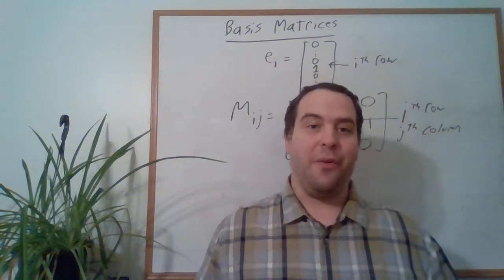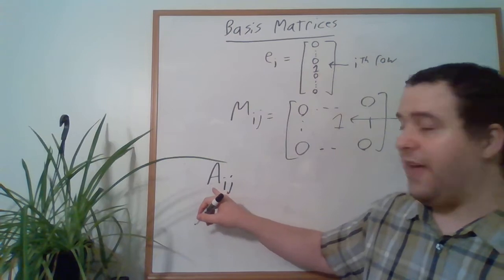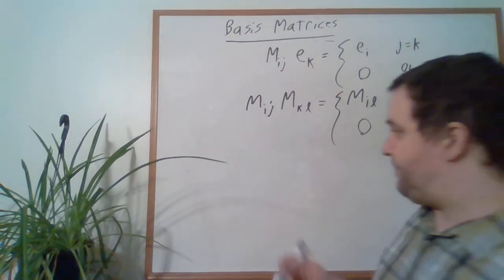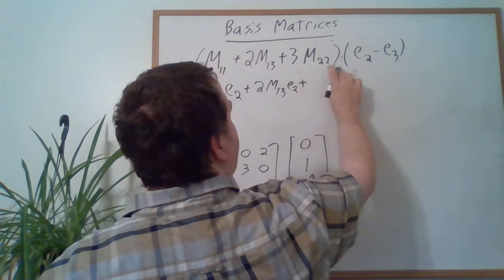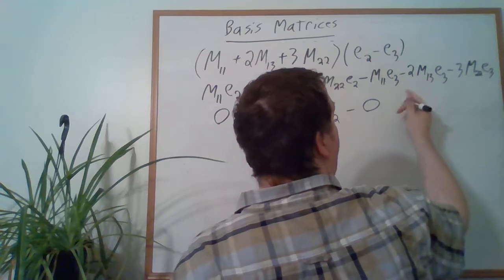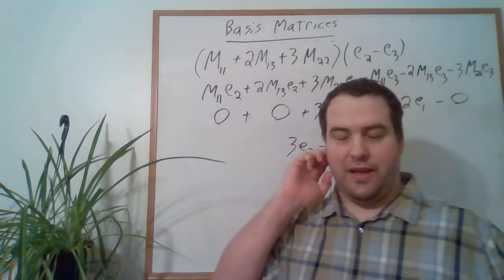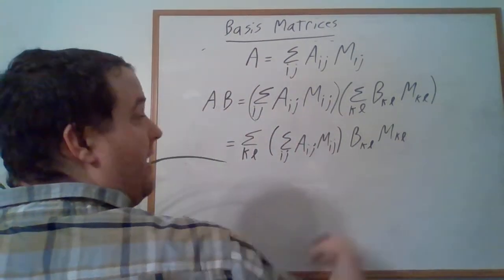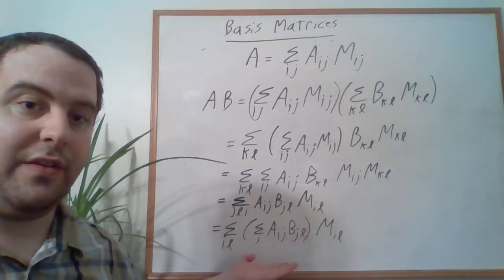Linear Algebra Without Matrices (a Video About Basis Matrices)